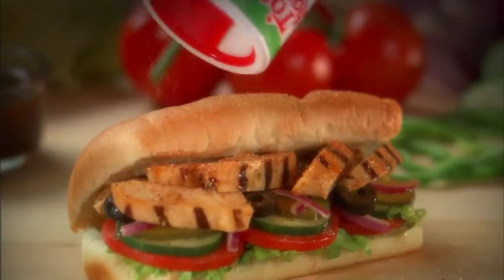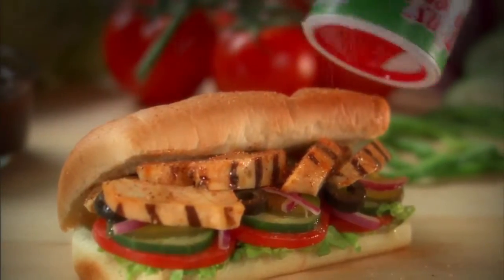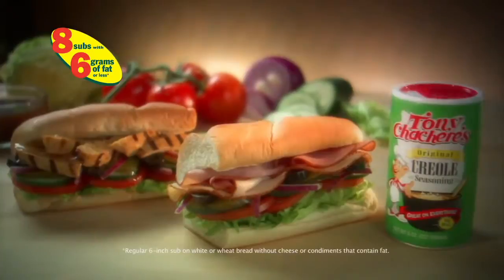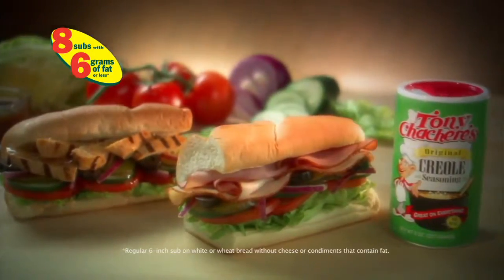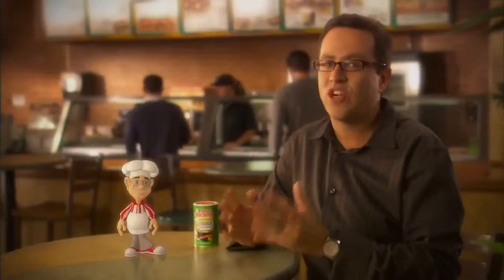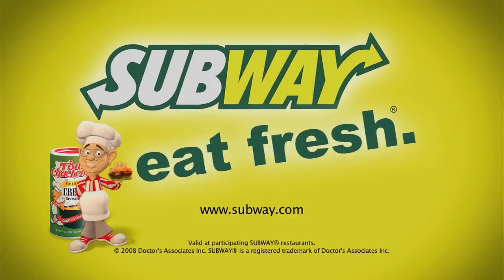SUBWAY® Restaurants "Creole it!"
Benedict Advertising commissioned us to film and edit this :30 TV spot and bring the 3D interactive animated "actor" to life!